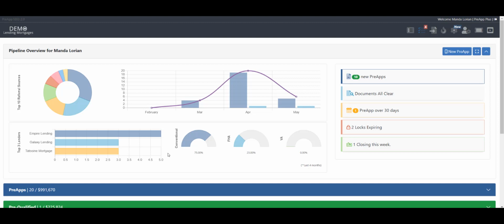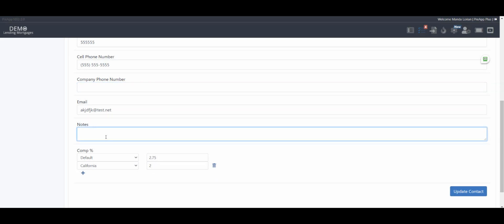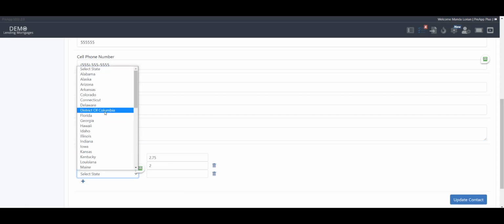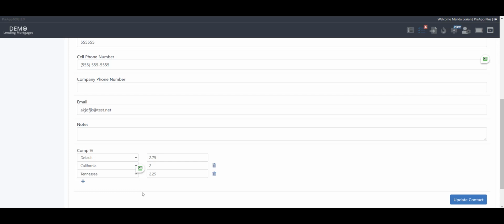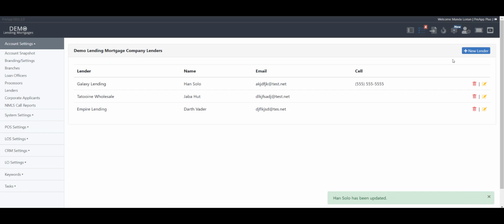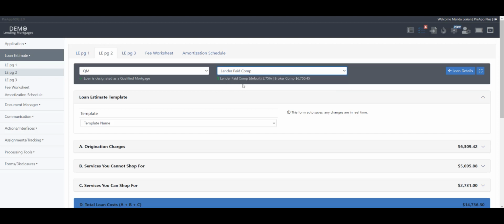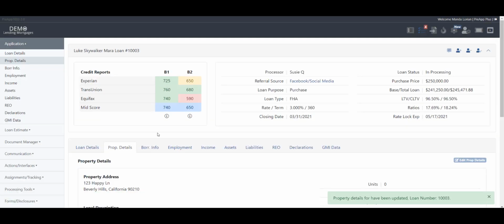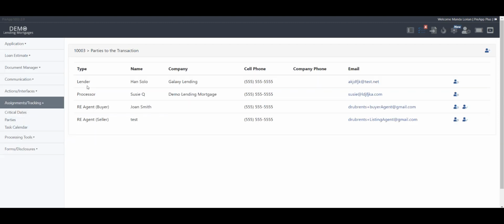Setting up Lenders and LPC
How to set up wholesale lenders and lender paid compensation (LPC) in Broker Plus by PreApp 1003.